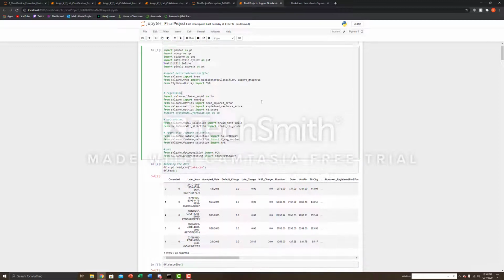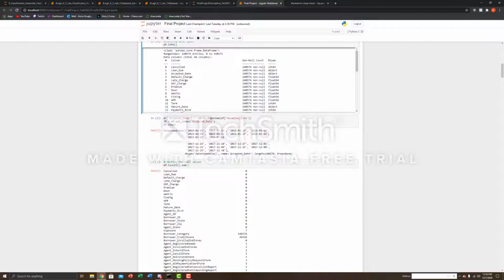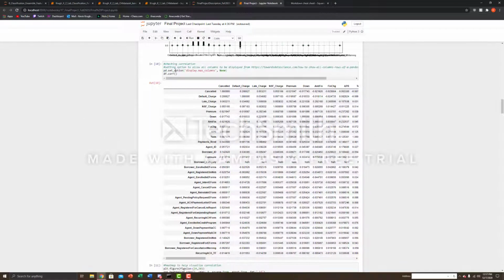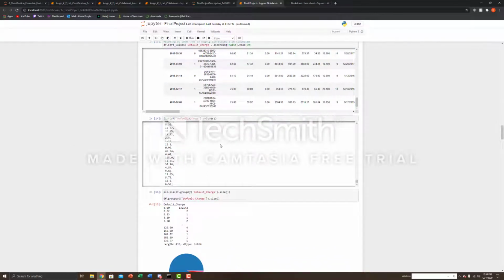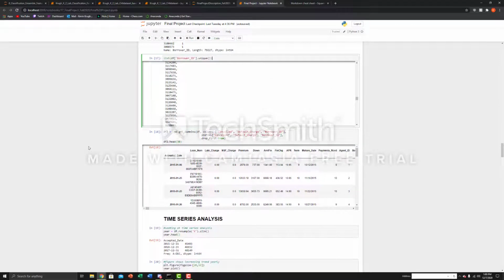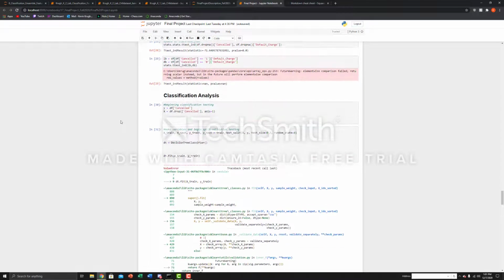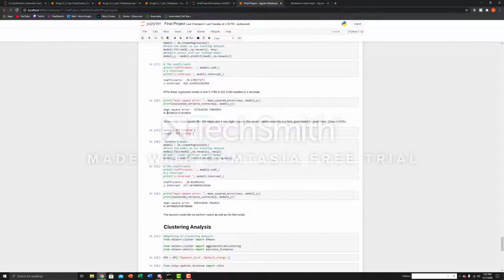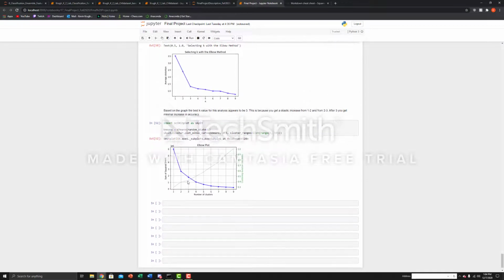Kevin Krugh - Final Project